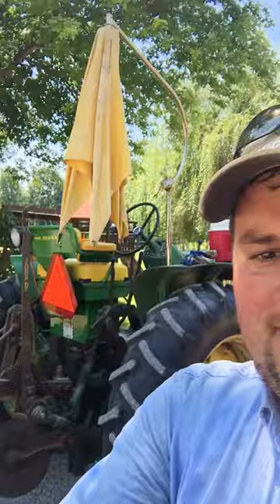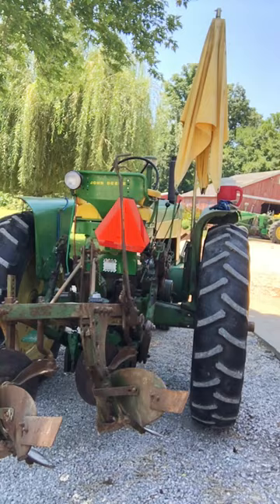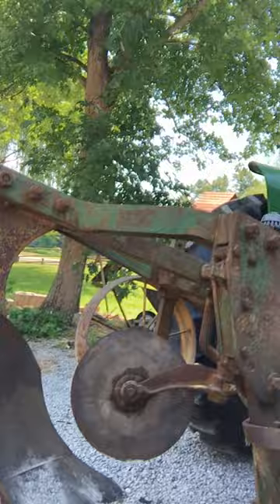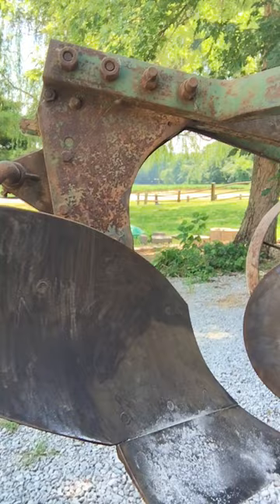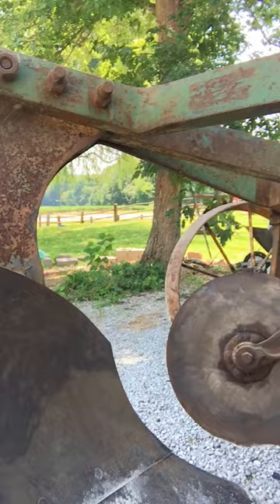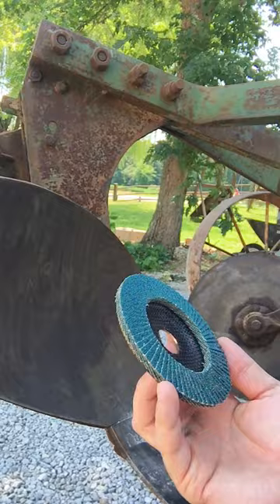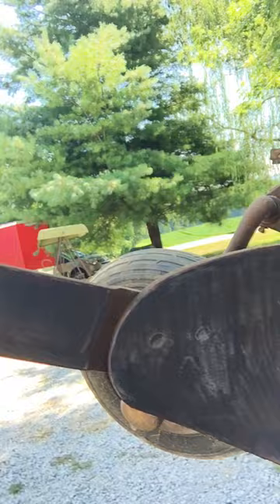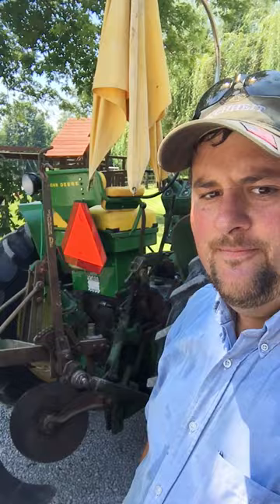Rust Removal on moldboards.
Suggestions for effective Rust Removal; Cleaning up your moldboard plow for field work.  These are a few suggestions on how to clean up your plow bottom; there are many methods and these work well for me.
John Deere 812 two bottom plow with old type 'blacksmith' type bottoms.